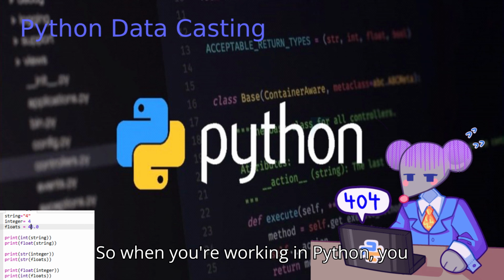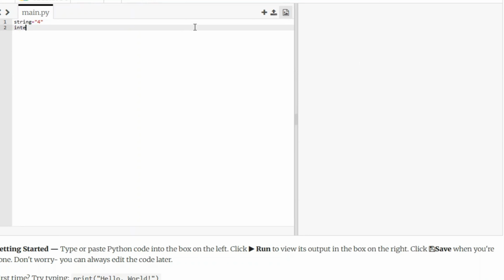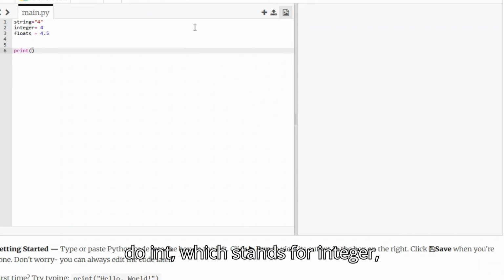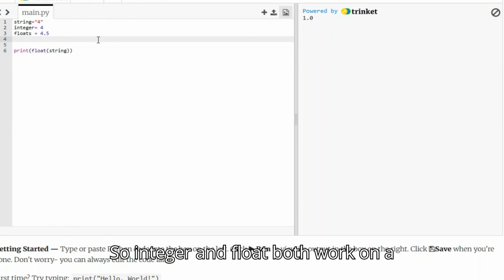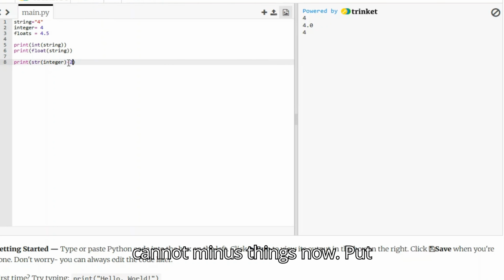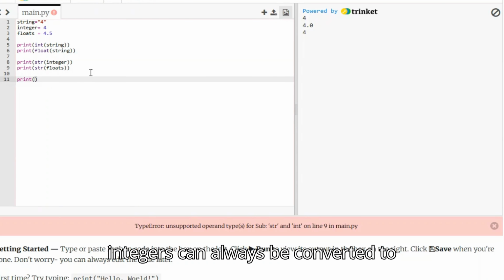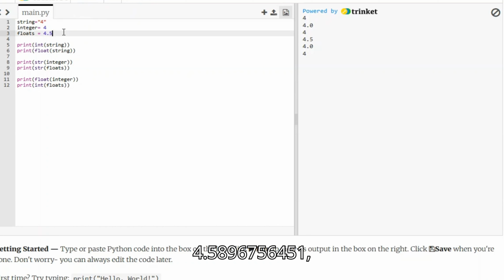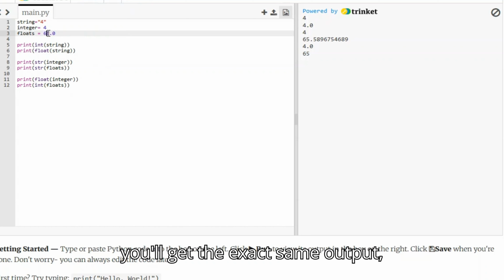Python Data Casting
Python. hello all you lovely computer scientists, today we will show off the ways to specify and cast data in python